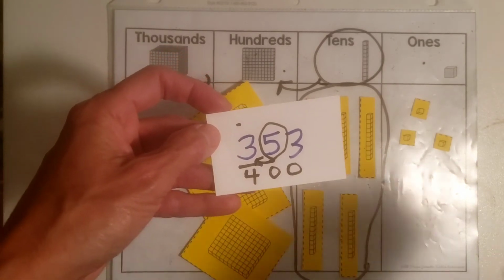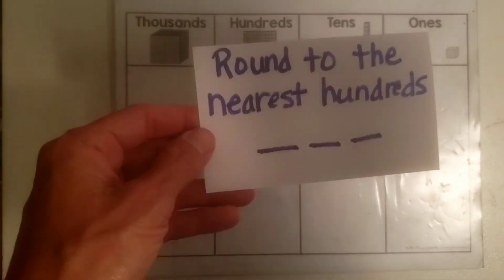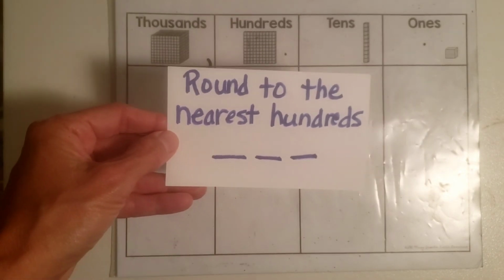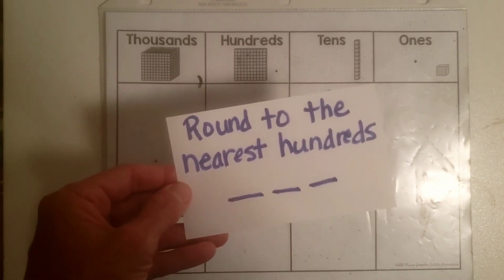Rounding to Hundreds with Place Value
Students can watch examples of rounding to hundreds.